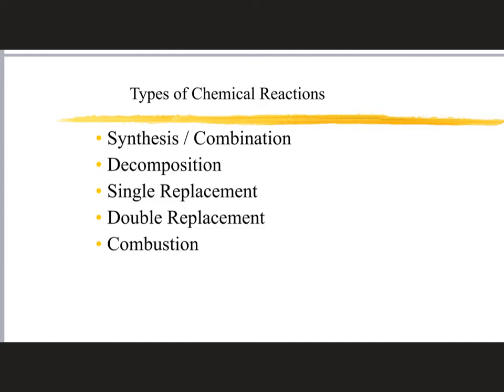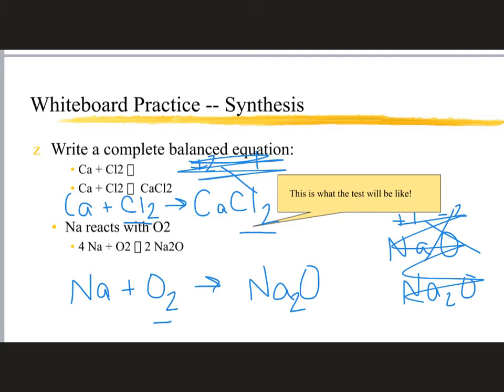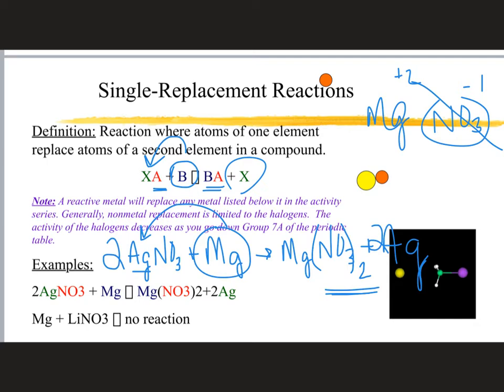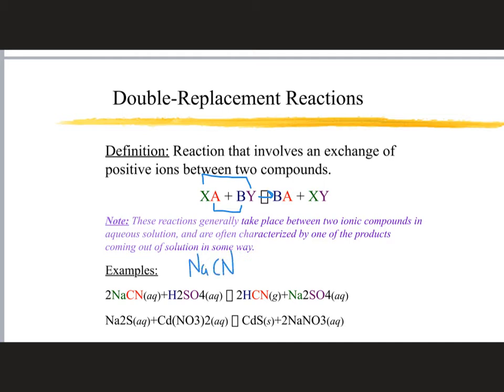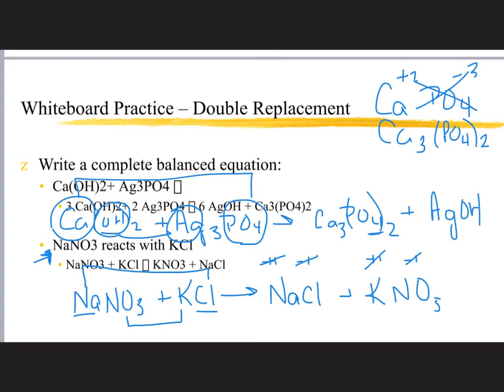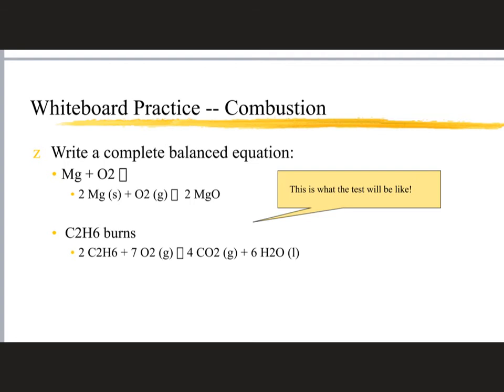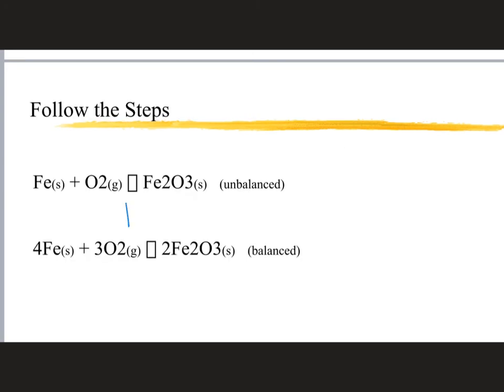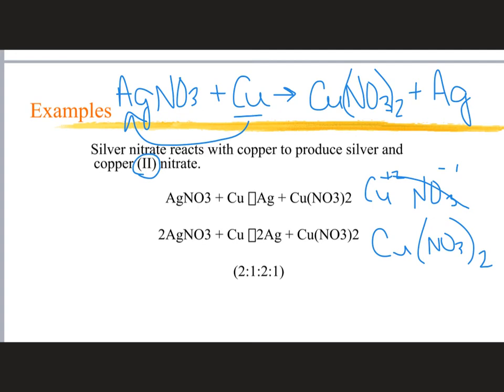U6 Notes A Types and Balancing Review